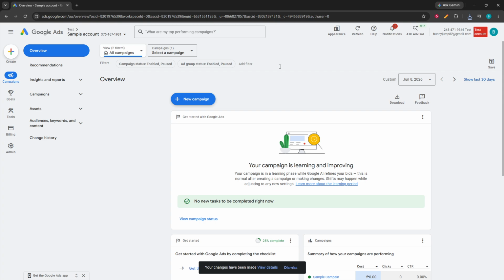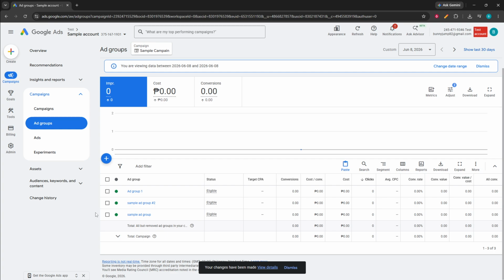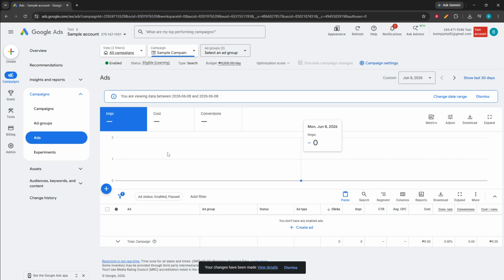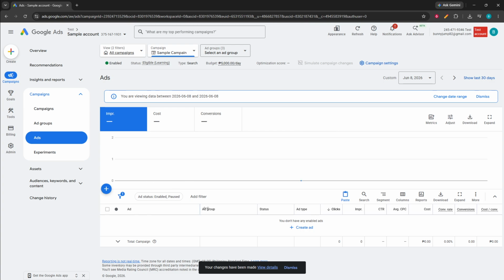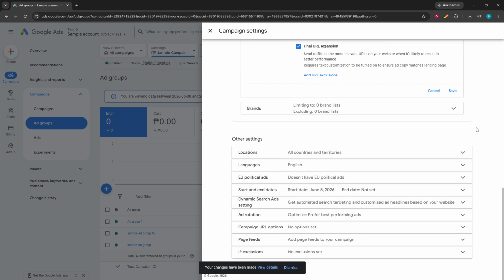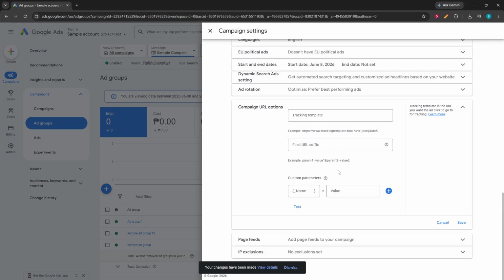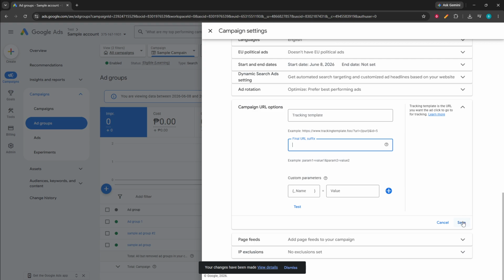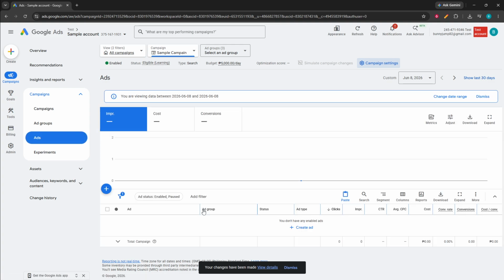How to Change Google Ads URL (Full 2026 Guide)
Learn how to change URLs in Google Ads step by step.

Perfect for updating destination links for your ads.